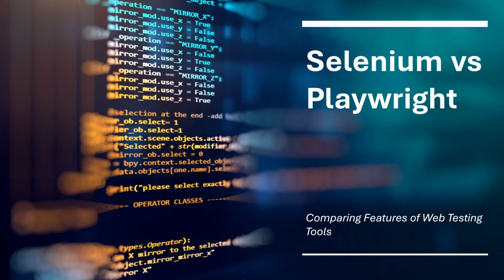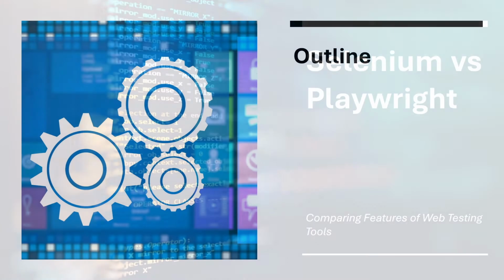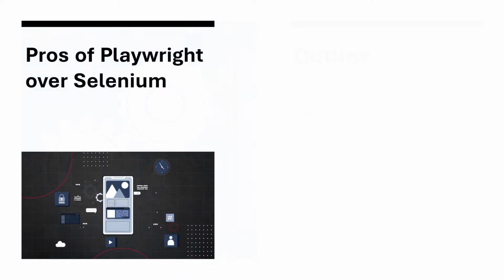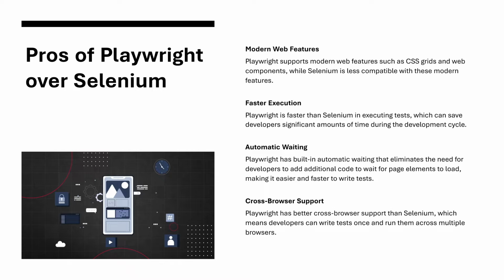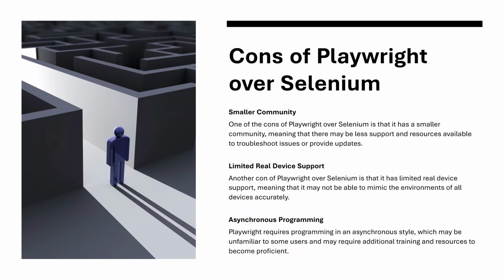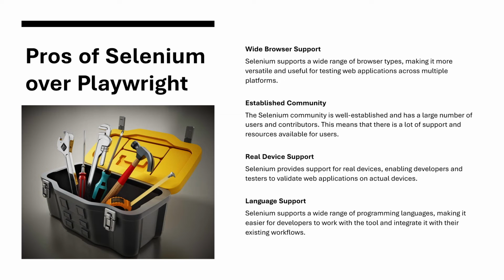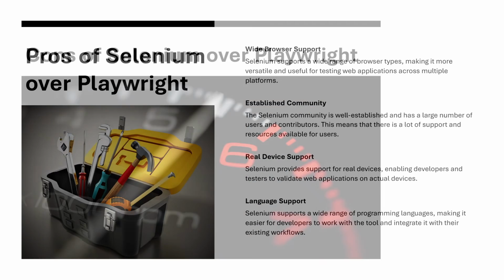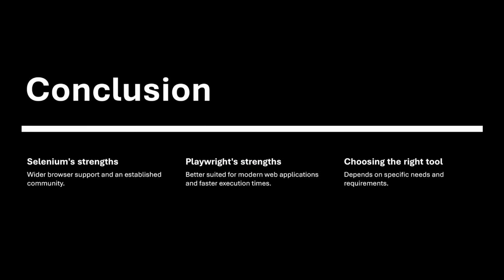Selenium vs Playwright: Which One Wins? Pros & Cons in 5 Minutes!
Are you torn between Selenium and Playwright for your test automation needs? 🤔 In this quick 5-minute video, we break down the pros and cons of both tools to help you make an informed decision. Whether you’re a seasoned developer or just starting out, this comparison will give you the insights you need to choose the right tool for your projects.

What you’ll learn:
Key features of Selenium and Playwright
Which tool is best for your specific needs